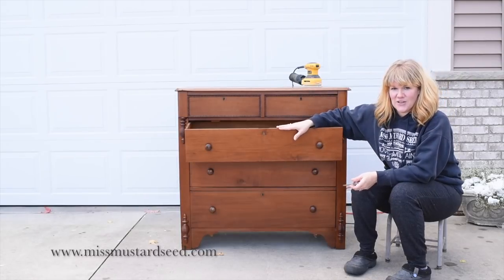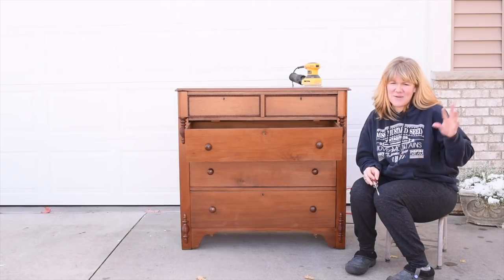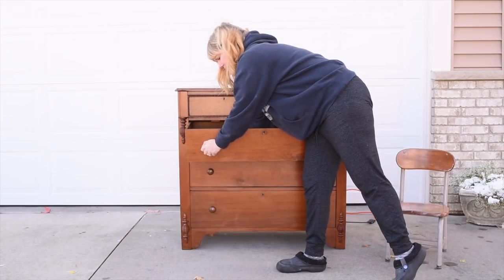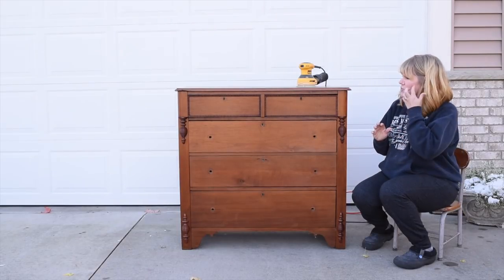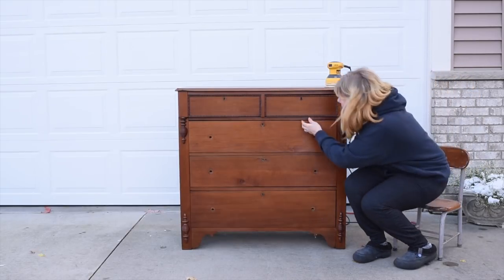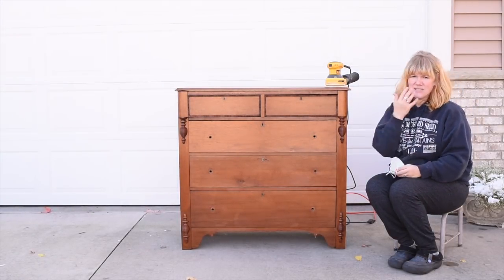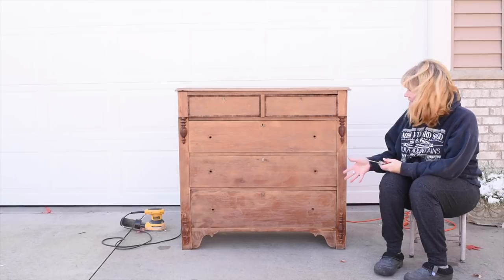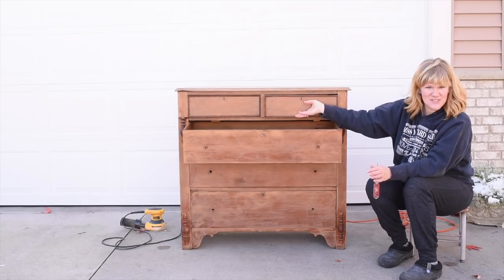Prepping a Piece of Furniture for Paint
A video showing how I prep this craigslist dresser to paint.